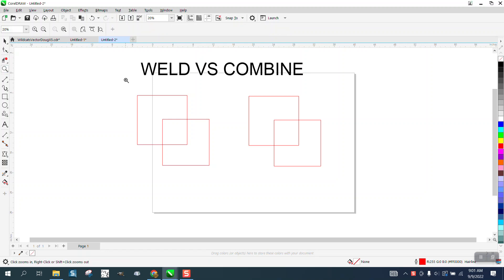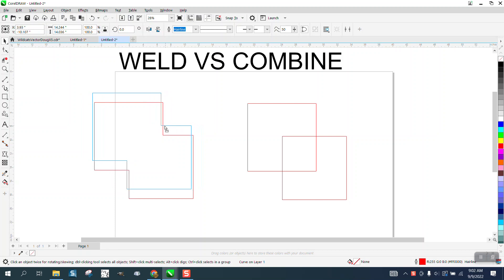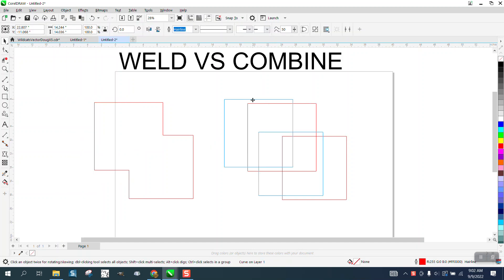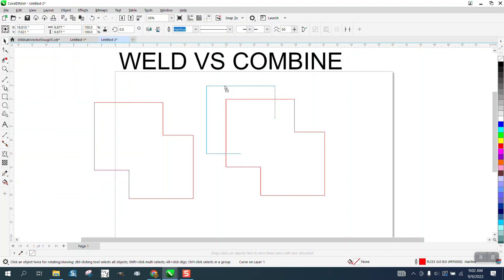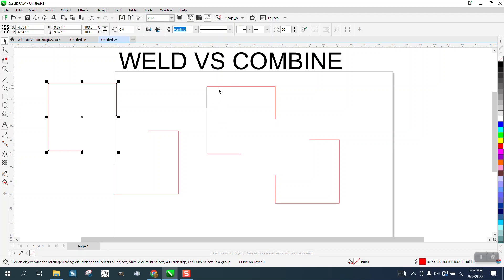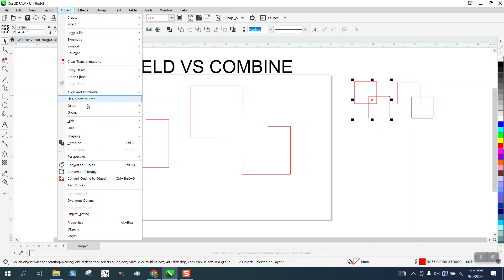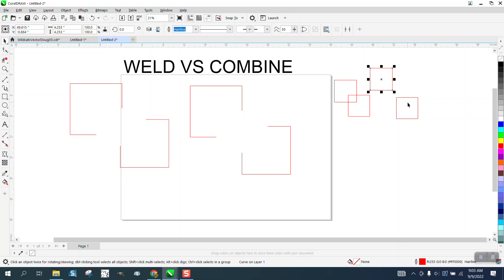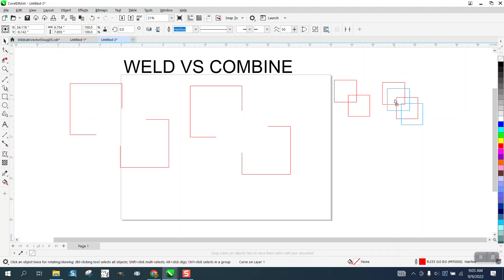Corel Draw Tips & Tricks Weld VS Combine and group